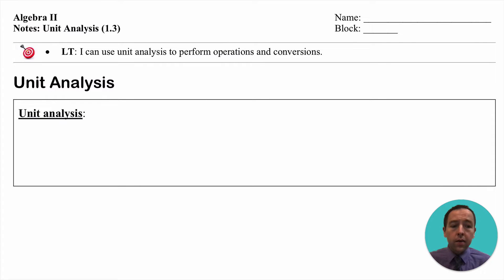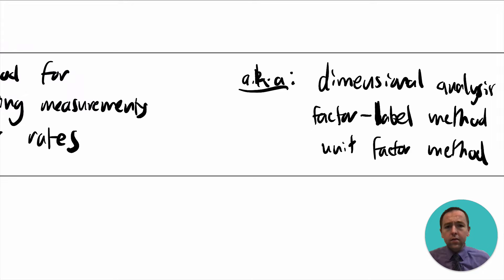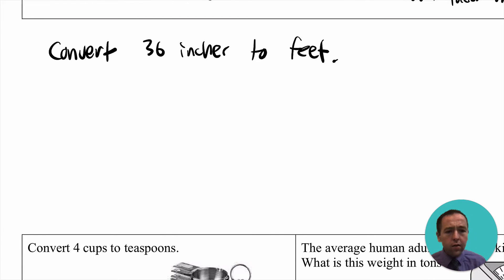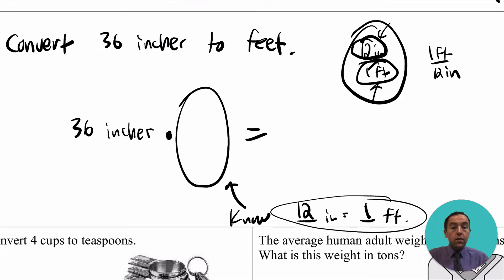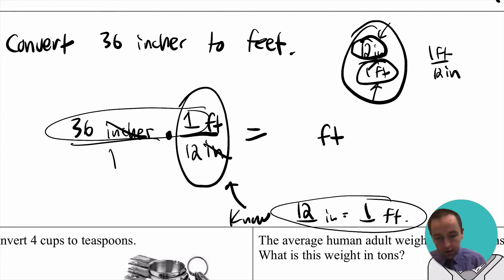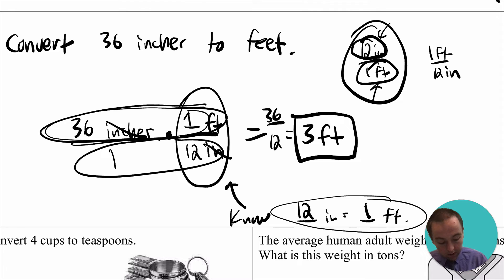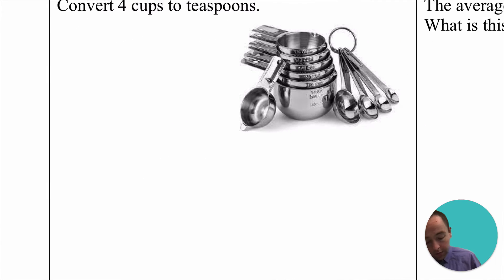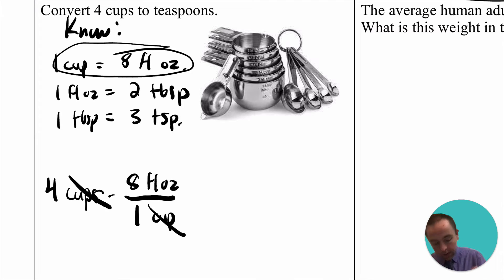Unit Analysis (1.3 Part 1/2) - Introduction to Unit Analysis + Measurement Conversions